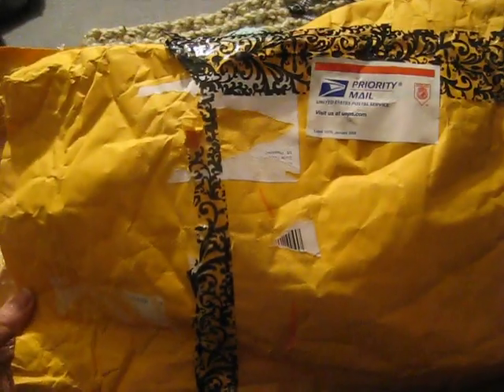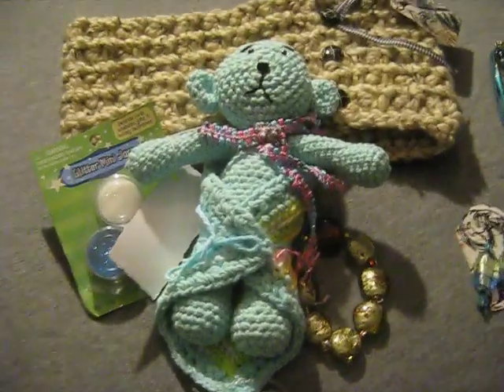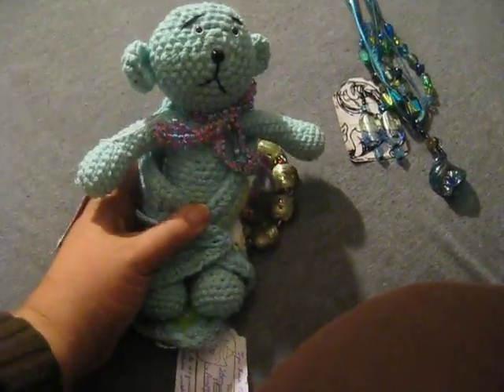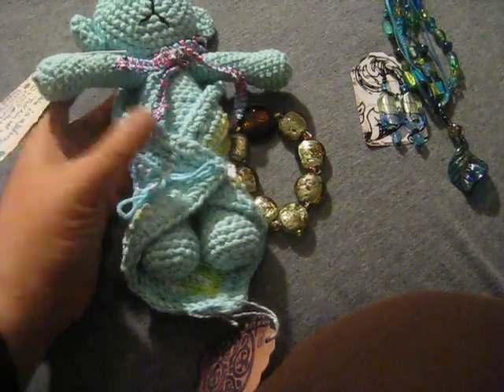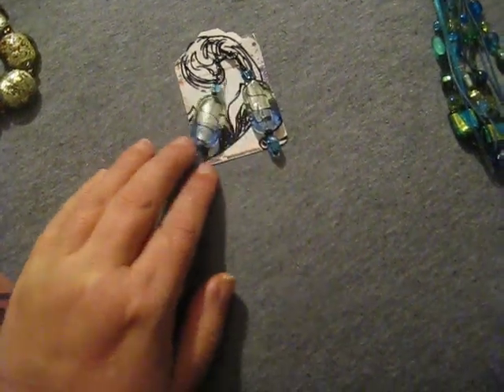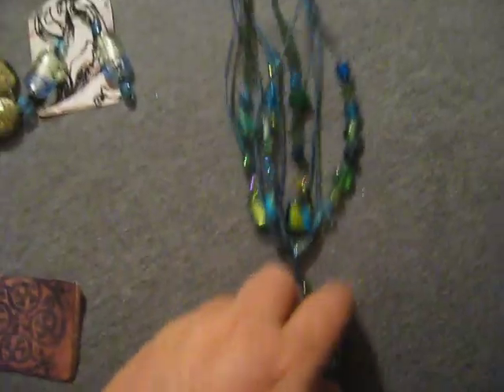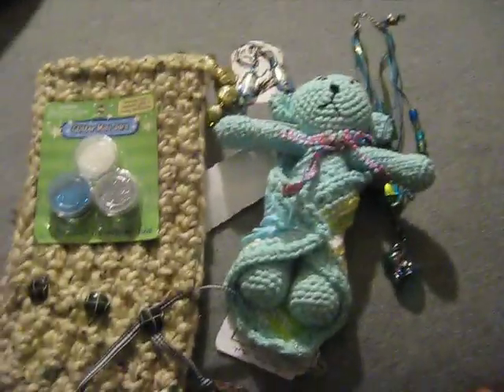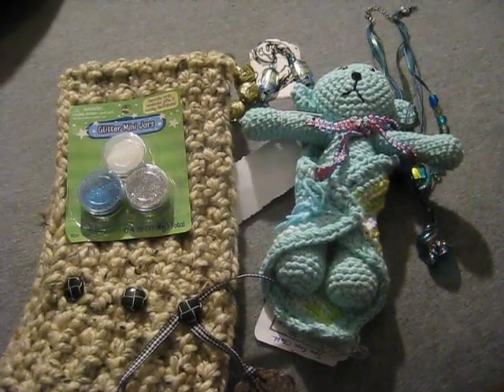Amazing and Beautiful swap package from Amigirl at Swap-bot.comMVI_7581.AVI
This amazing package came from a profile swap based swap I did with Amigirl (Katherine) on Swap-Bot.com. She completely blew me away! Everything is handmade except the glitter. I love the gorgeous necklace, earrings and bracelet. And I totally adore the handmade blue worry teddy bear! I collect blue teddy bears so that will always be treasured. Thanks so much for everything Katherine. I love it all!